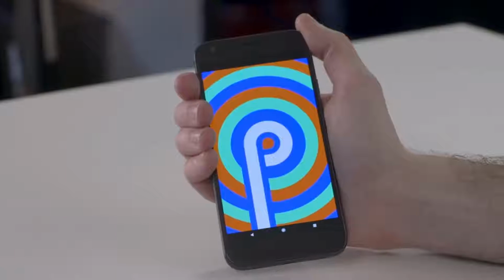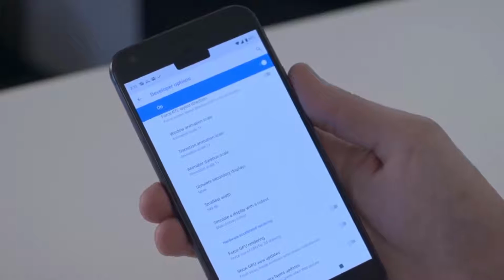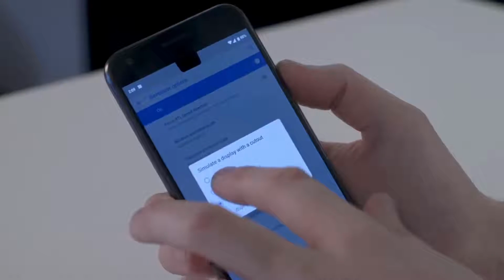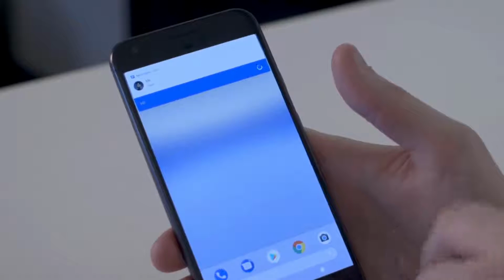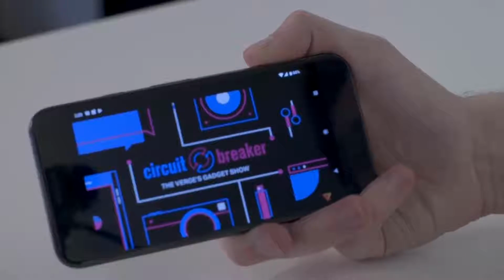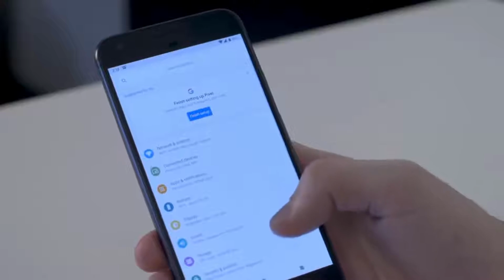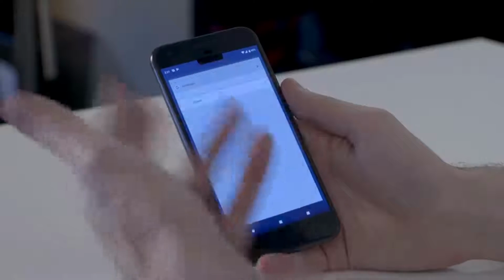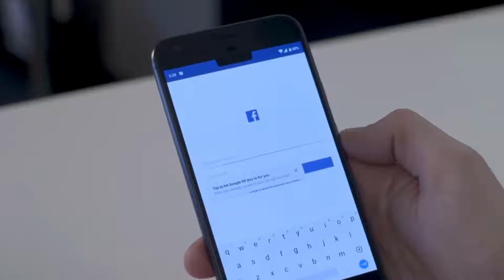Android P first look | exclusive on geek class